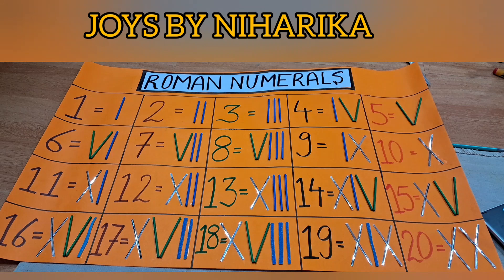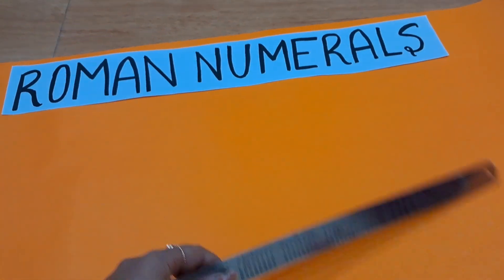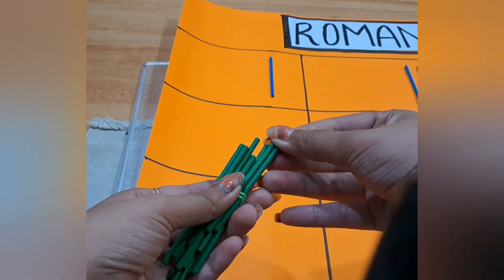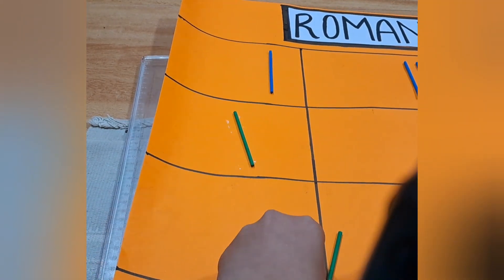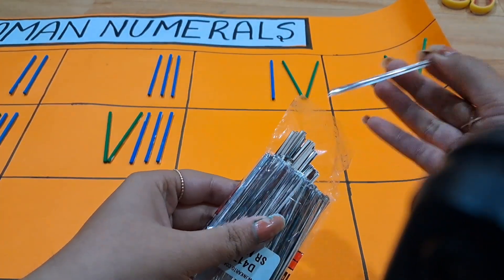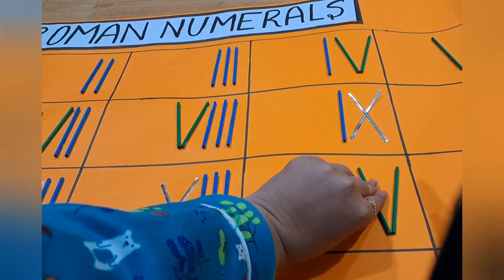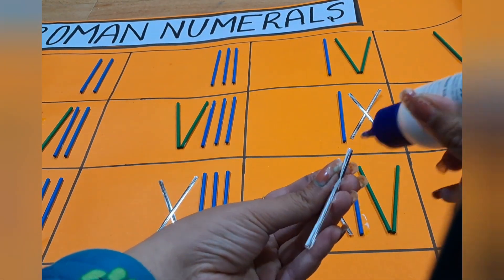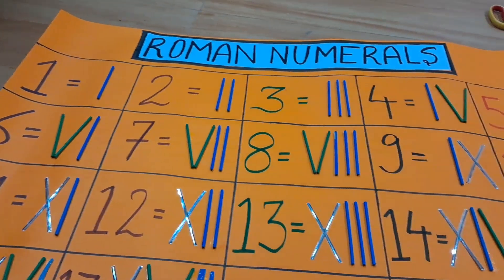3D CHART OF ROMAN NUMERALS (1-20)